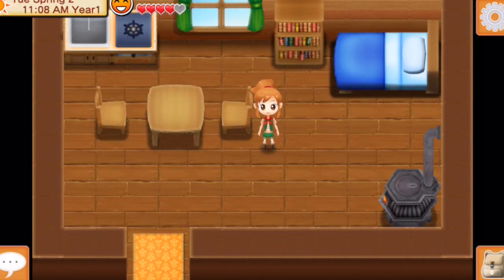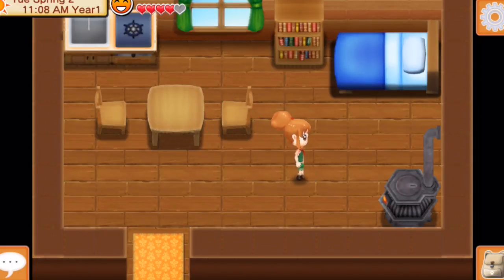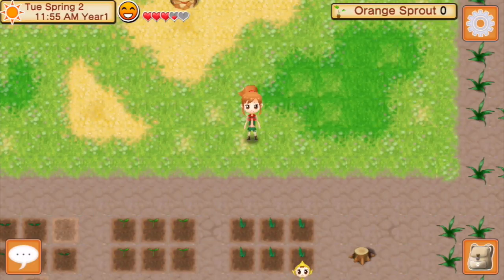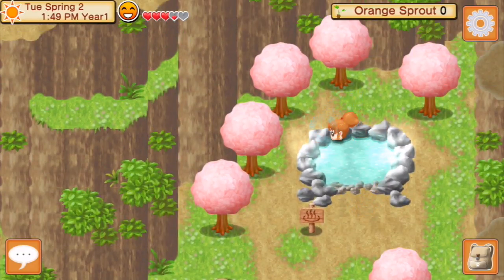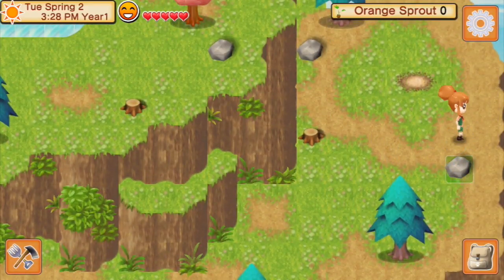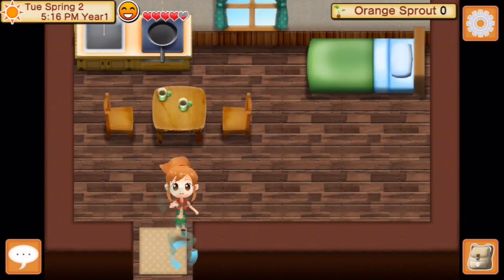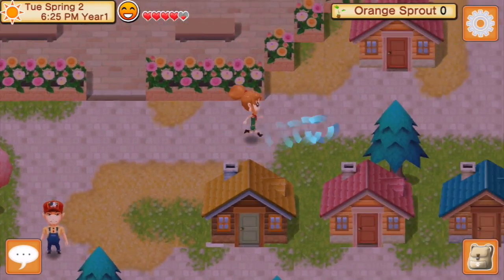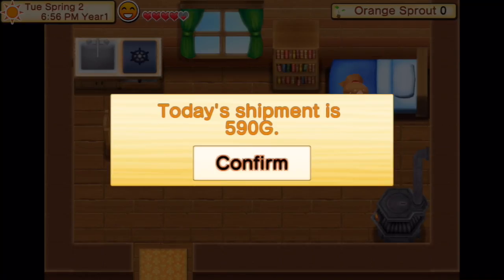I DONT KNOW WHAT I AM DOING| Lets Play! HM: Seed Of Memories #1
So here is finally at least one lets play video.

Whatever else I want to say